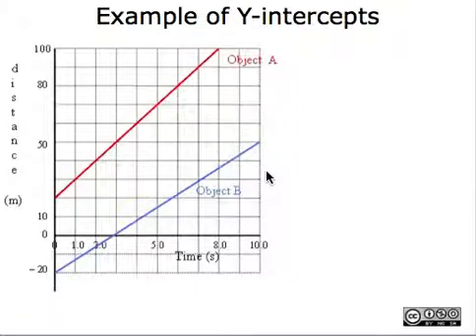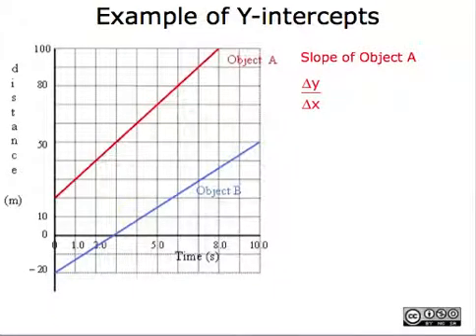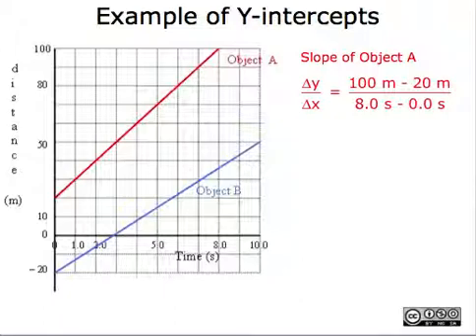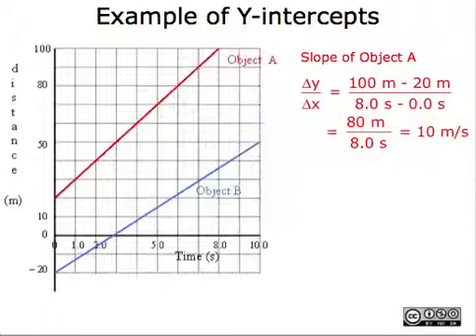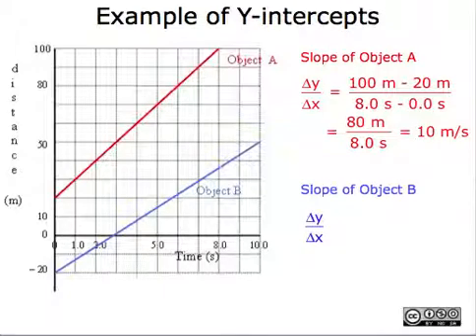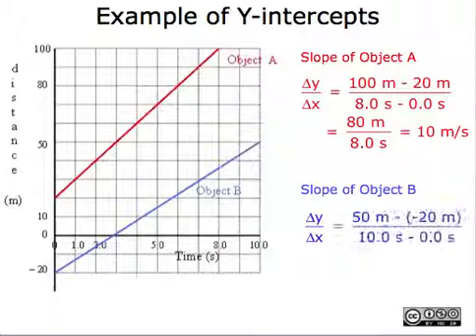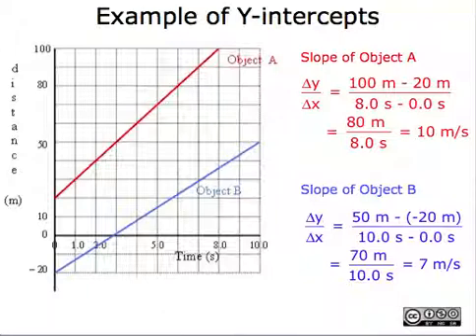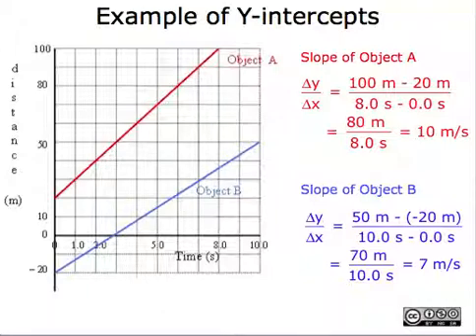Example of y-intercepts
Today we are going to be discussing the y-intercepts on the graph shown below. As we can see each line represents a different moving object.